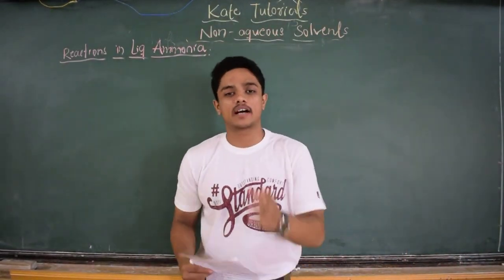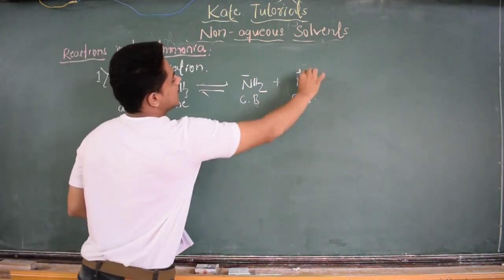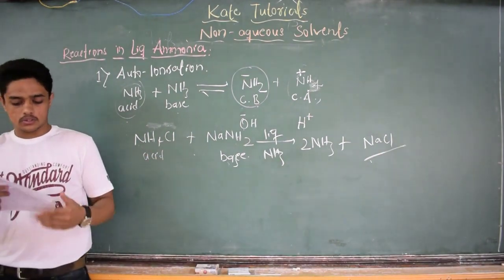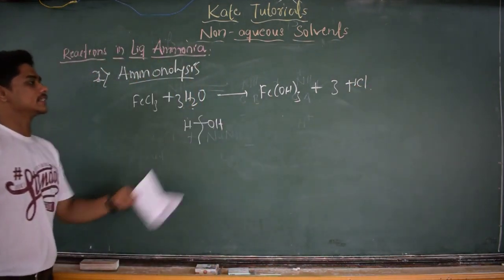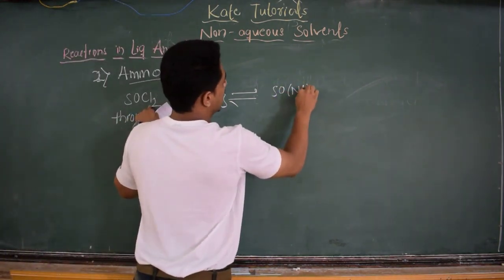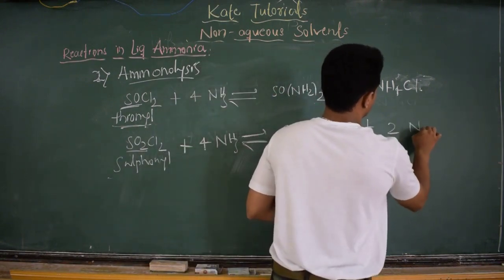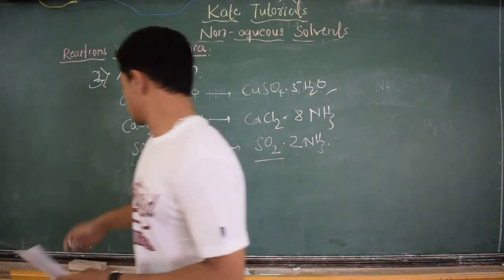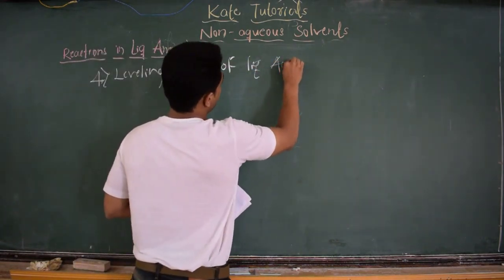07 Reactions in Liq. Ammonia I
Reactions like
Auto-Ionisation
Ammonolysis
Ammonation
Leveling Effect of Liq.Ammonia